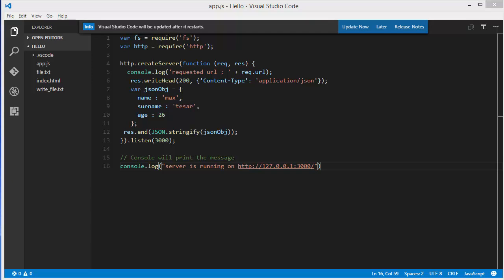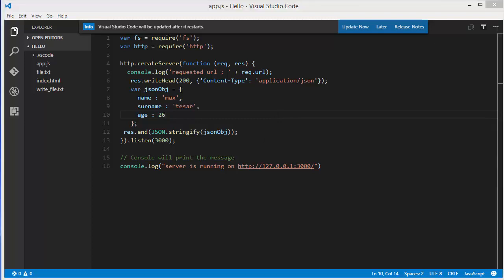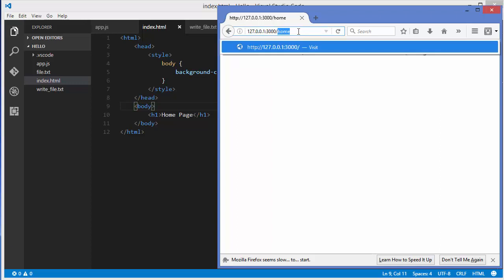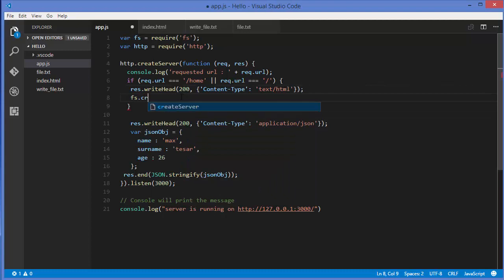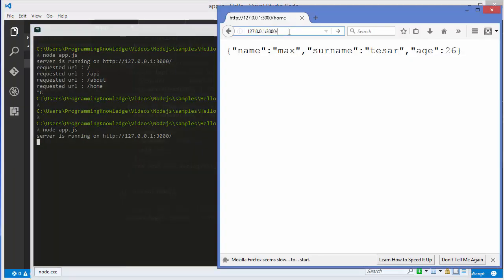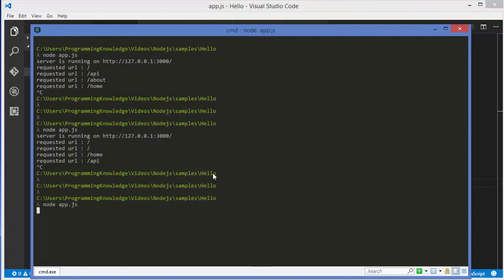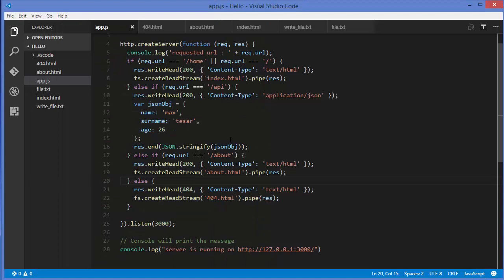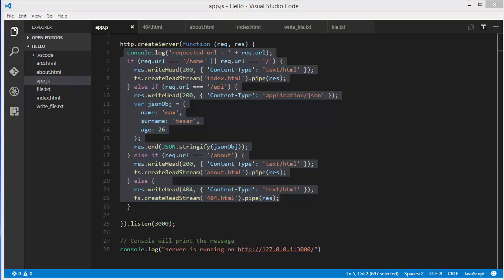Node.js Tutorial for Beginners 16 - Basic Routing with node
Basic routing. Routing refers to determining how an application responds to a client request to a particular endpoint, which is a URI (or path) and a specific HTTP request method (GET, POST, and so on). Each route can have one or more handler functions, which are executed when the route is matched.